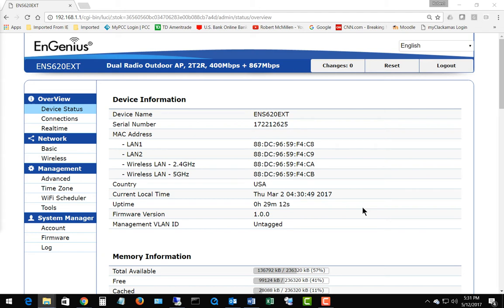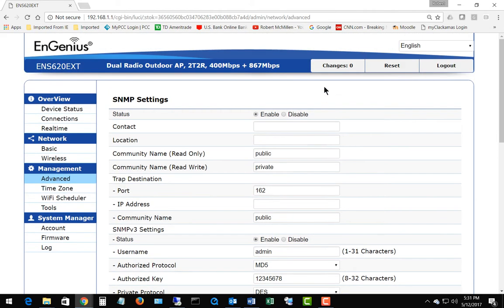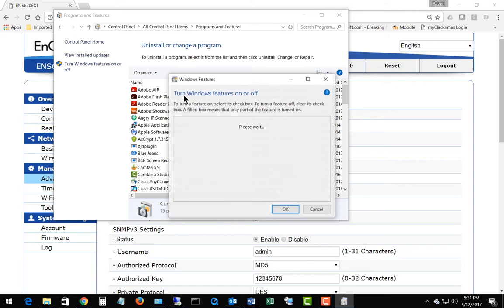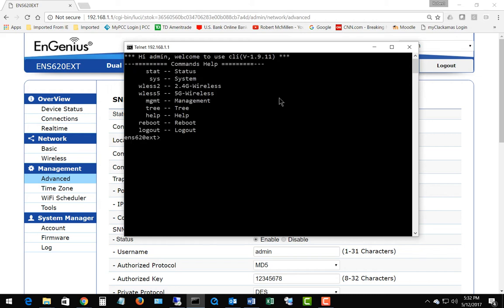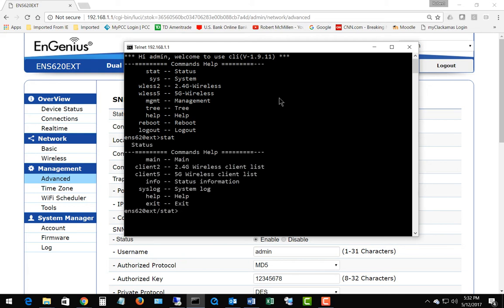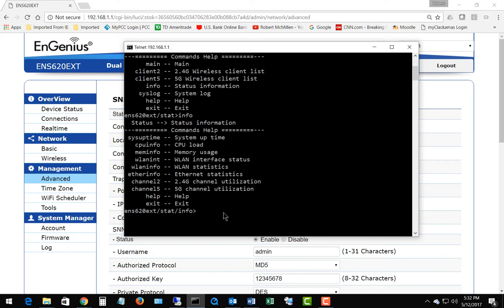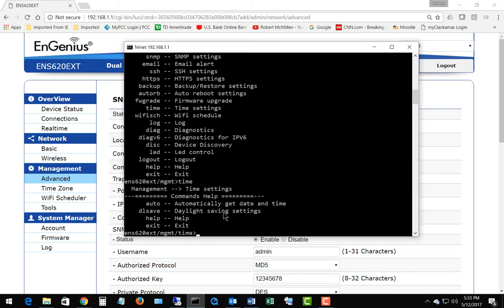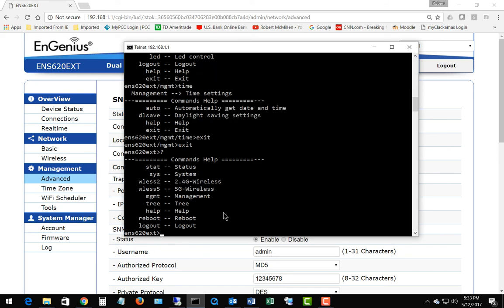How to Telnet into an Engenius Wireless Access Point Wave 2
Professor Robert McMillen shows you how to Telnet into an Engenius Wireless Access Point Wave 2 device.